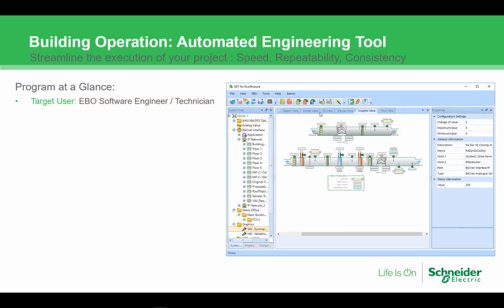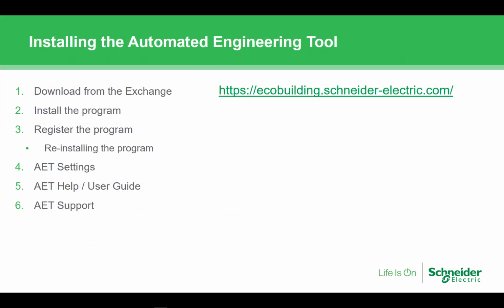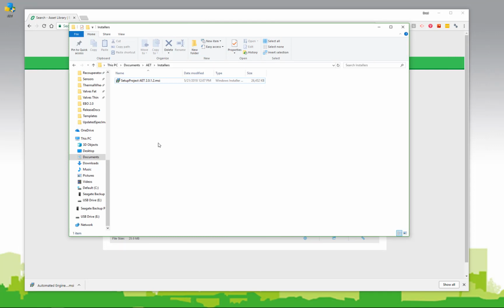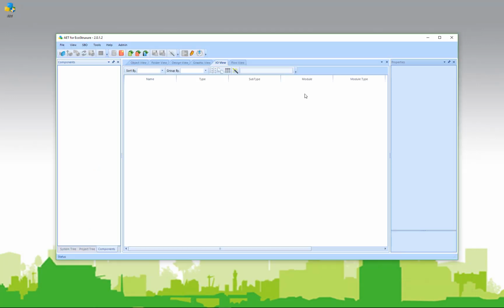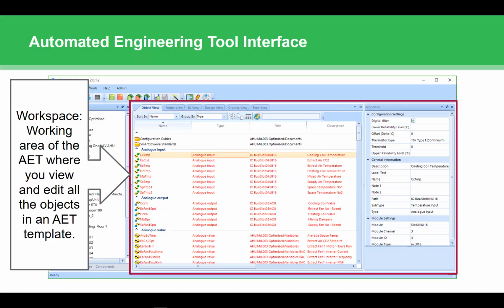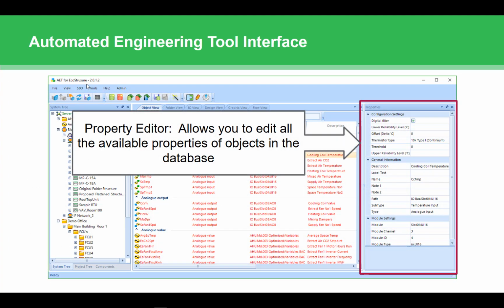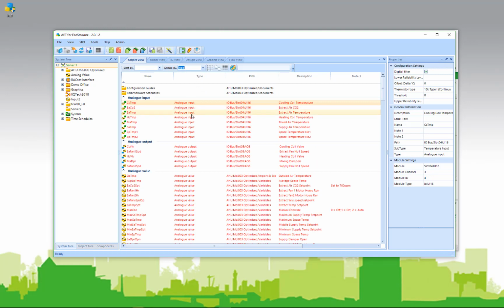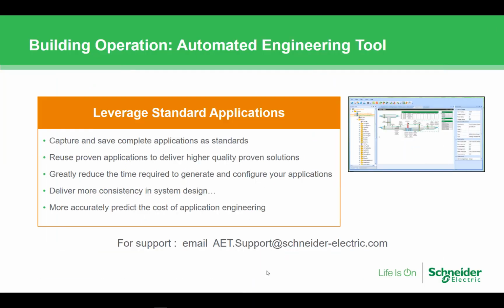02 Intro to AET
This video provides an introduction to the Automated Engineering Tool (AET) for EcoStruxure Building Operation.  The AET allows you to easily create and reuse application templates as well as many other utilities to speed deployment of Building Operation.